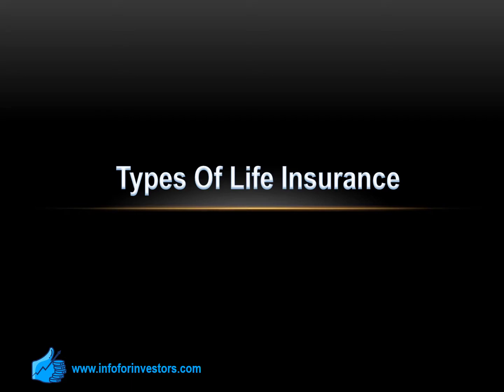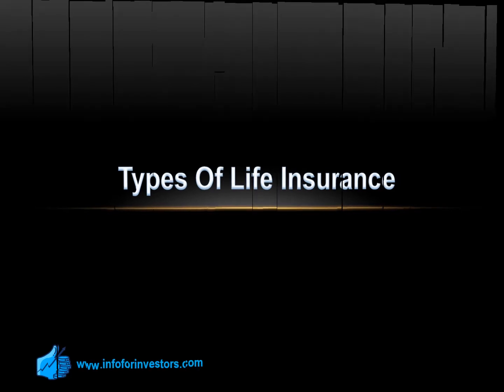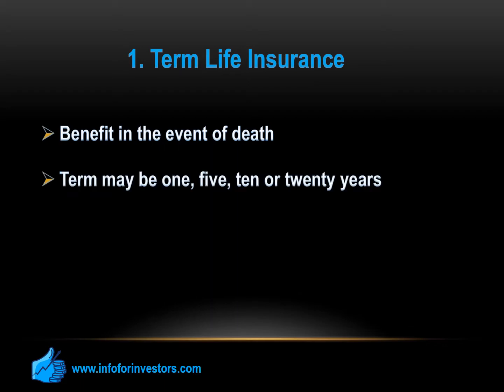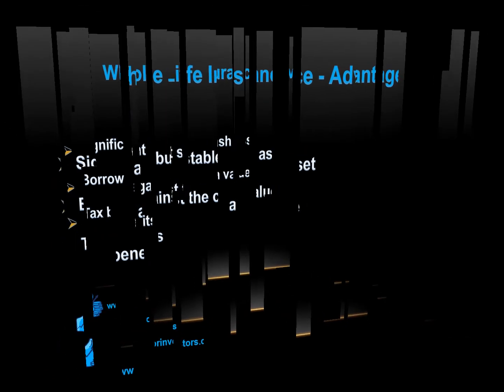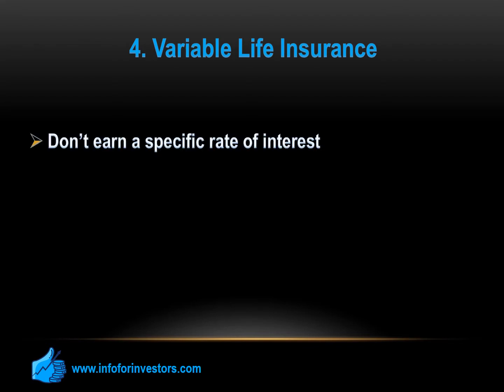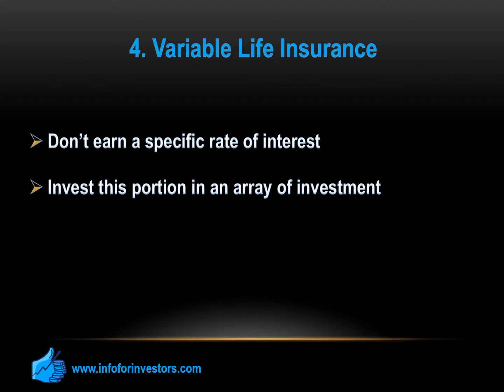What Are The Different Types Of Life Insurance? Guide For Beginners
Timeline:

00:00 Intro
01:59 Term Life Insurance - Advantages
04:26 Universal Life Insurance - Advantages
07:04 Whole Life Insurance - Advantages
09:10 Variable Life Insurance
10:23 Variable Life Insurance - Advantages
11:02 Equity-Indexed Life Insurance
13:25 No Medical Exam Life Insurance

Life Insurance

🙏 Follow us 🙏